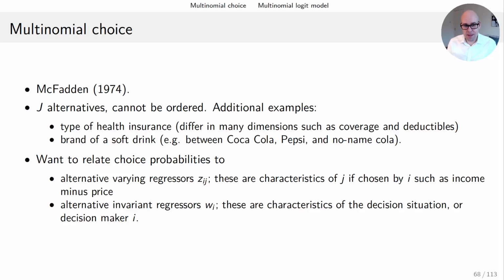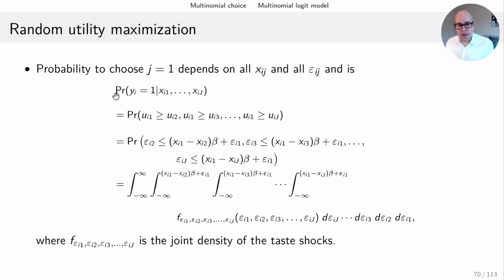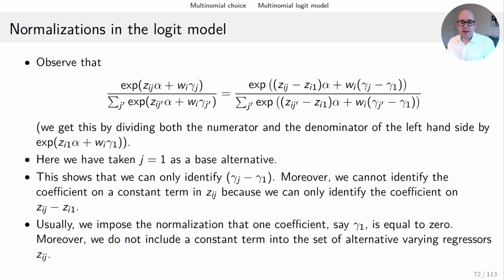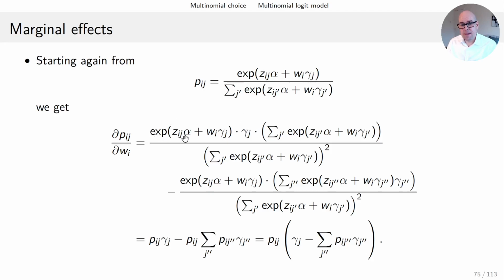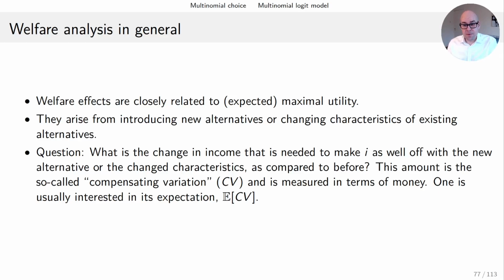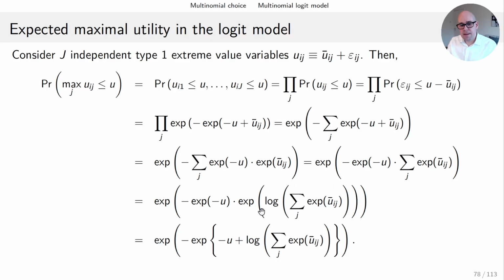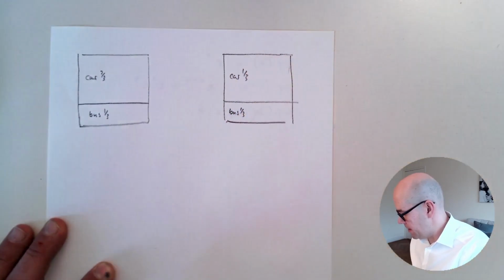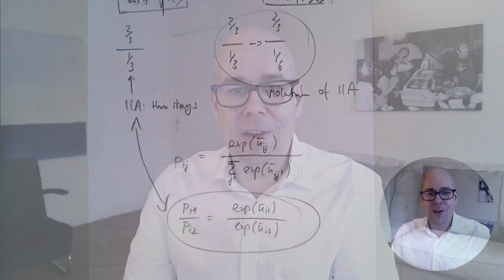Econometrics for Ph.D. students: 6 Multinomial choice and the multinomial logit model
This video is part of the course Econometrics 2 for Research Master students at Tilburg University.

This video contains an introduction to multinomial choice and a detailed discussion of the multinomial logit model. This includes a discussion of the IIA property, welfare analysis, and the Hausman-McFadden test.